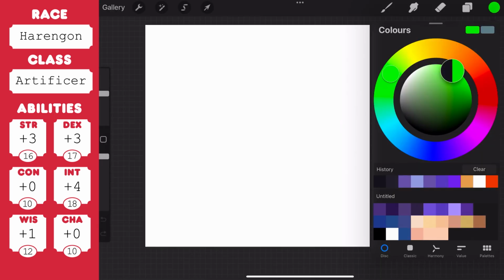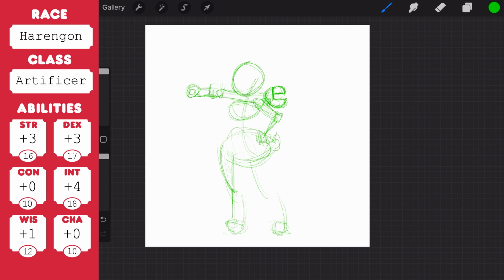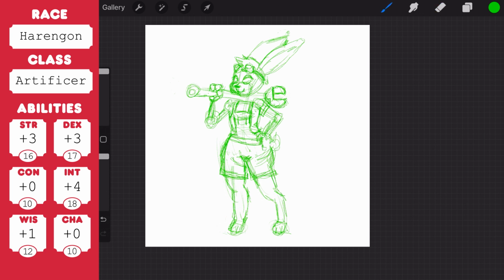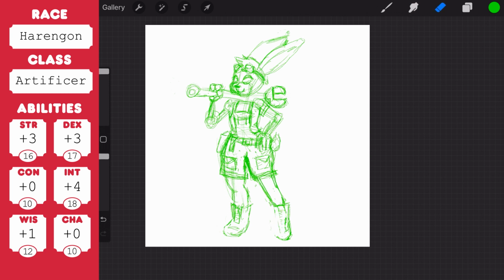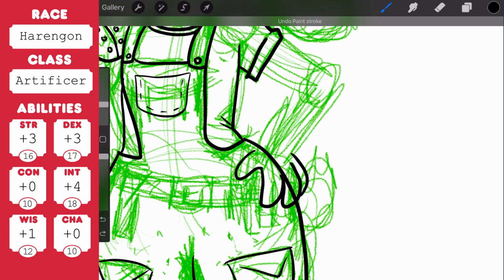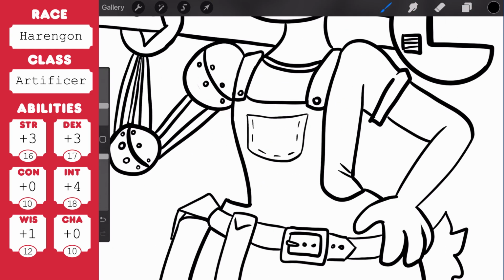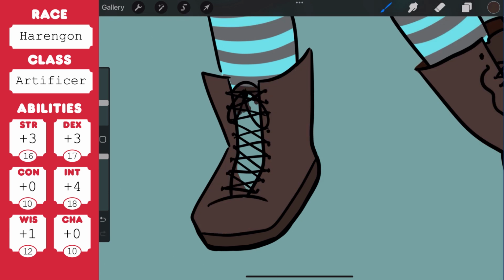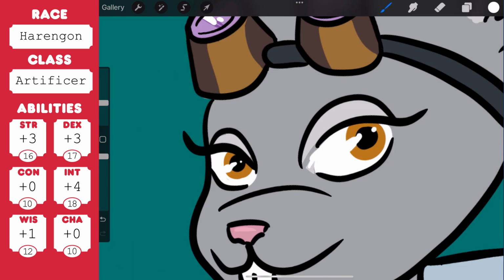Let's draw a Harengon Artificer for D&D!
Meet Kit, the Harengon Artificer. Designed to be played as a Dungeons and Dragons character, Kit can make anything from anything and always add a touch of magic.

*** CREDITS ***
Creative Commons audio used:

*** TOOLS ***
Drawing software: Procreate
Filmed on iPhone 13 mini //  iPad screen recording
Voice recorded on Blue Yeti USB Streaming Microphone
Edited using Adobe After Effects